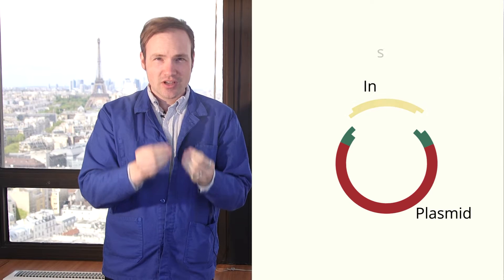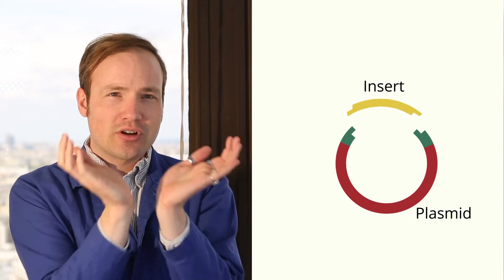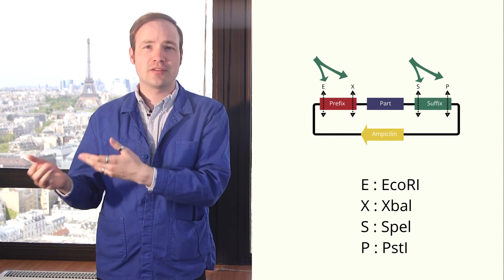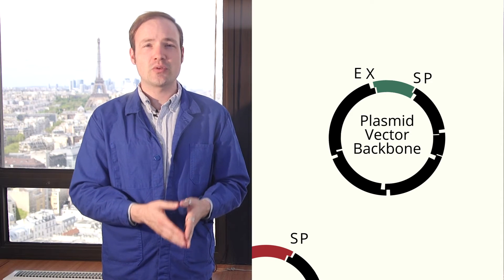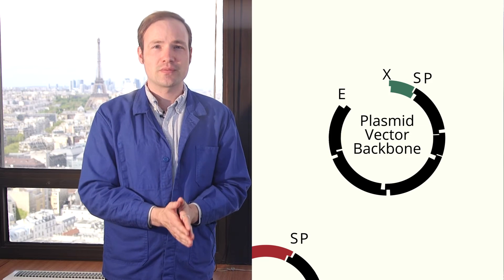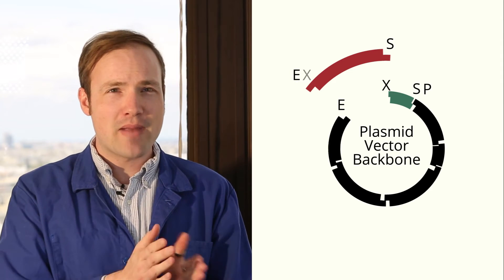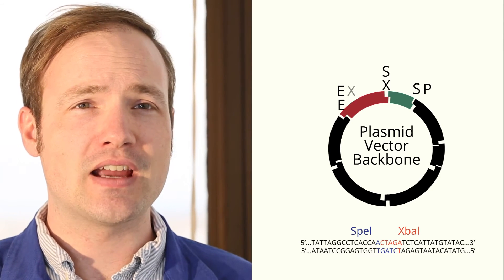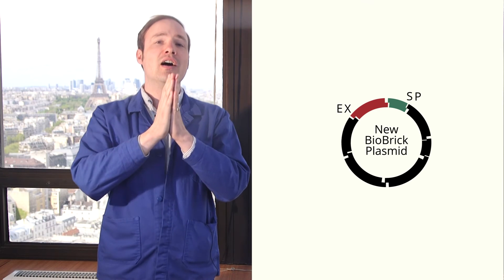Directional Cloning and BioBricks